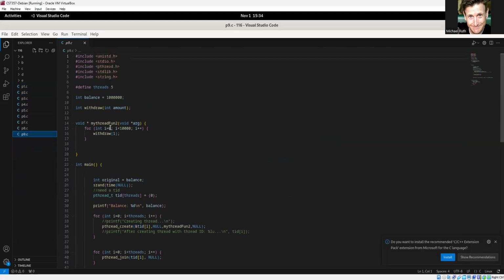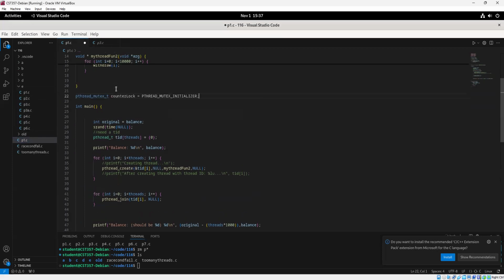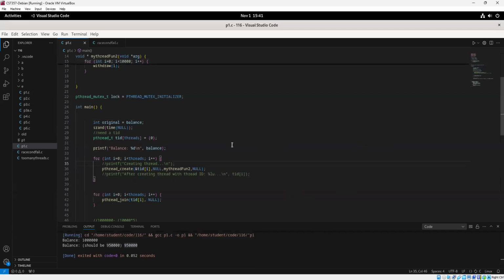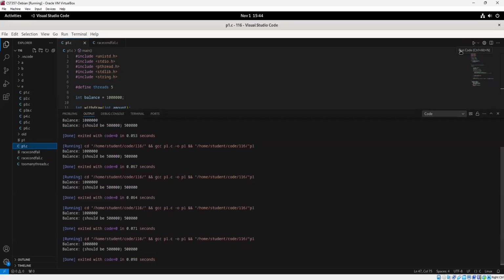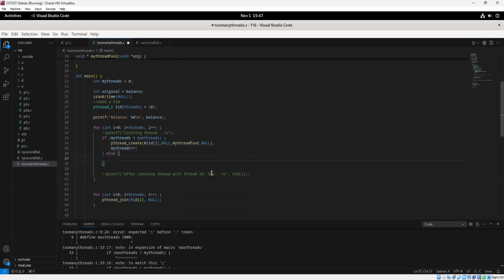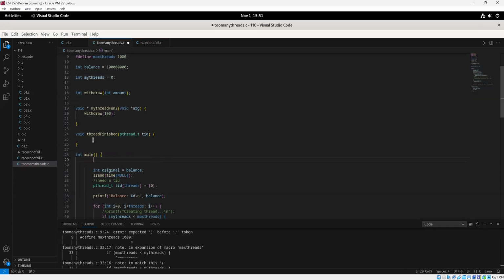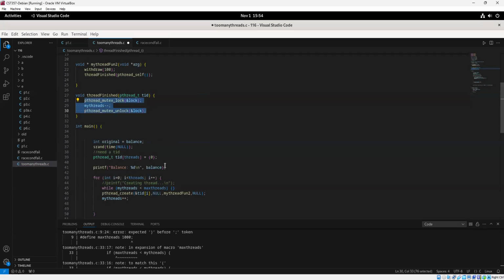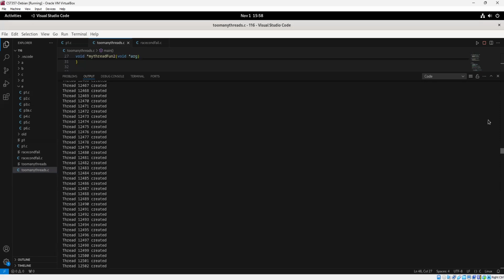CST 357/457 (Fall 2024) 11/6 P1